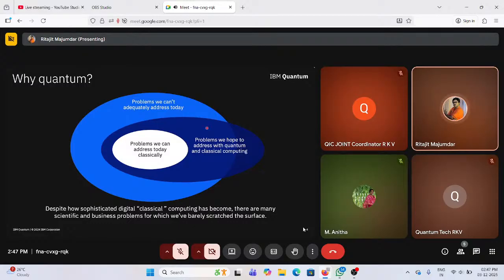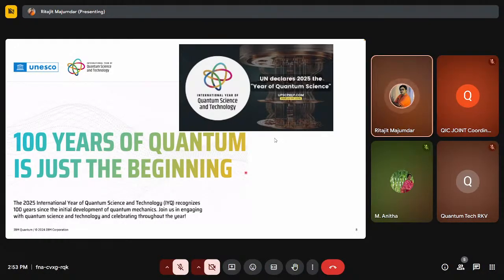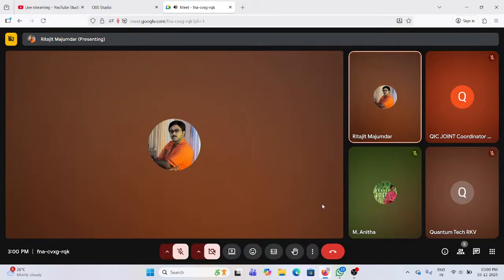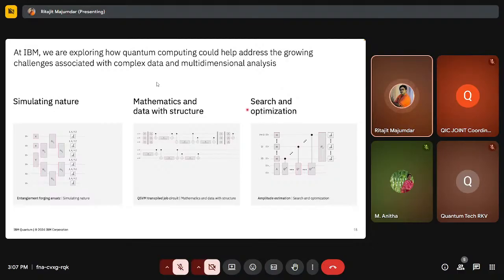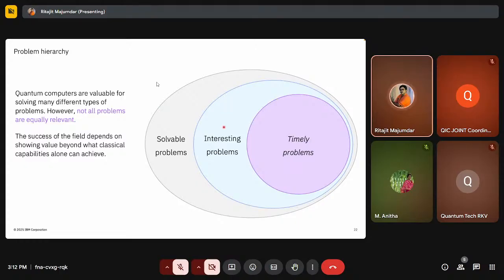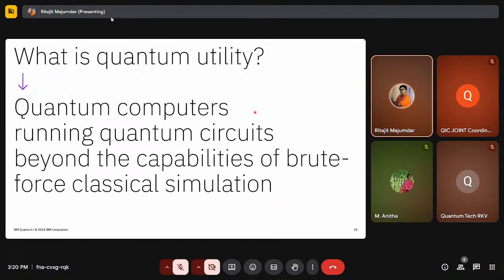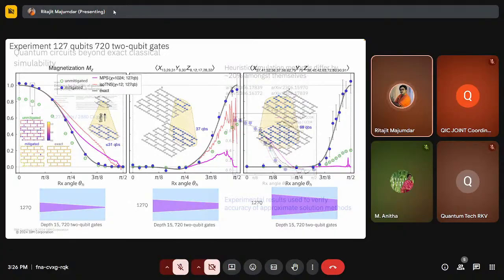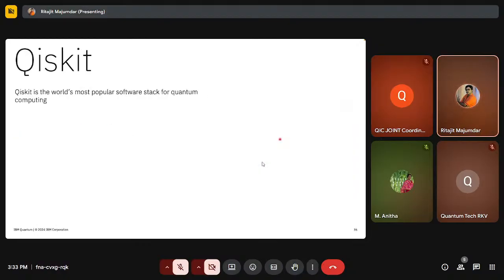GUEST LECTURE BY DR.RITAJIT MAJUMDAR | DAY1 | IIIT RGUKT RKVALLEY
We are excited to present a guest lecture by Ritajit Majumdar, one of the most dynamic voices in Quantum Computing today.

✨ Topic: The Era of Quantum Utility
🔬 Focus: How quantum computing is transitioning from theoretical research to practical, impactful applications.

📌 What you’ll learn:

What “Quantum Utility” truly means

How quantum computers outperform classical machines

Real-world quantum use cases (AI, cryptography, optimization, materials discovery)

The rise of quantum startups and industry adoption

The future career opportunities in the quantum ecosystem

This session is perfect for students, researchers, engineers, and anyone curious about the future of technology.